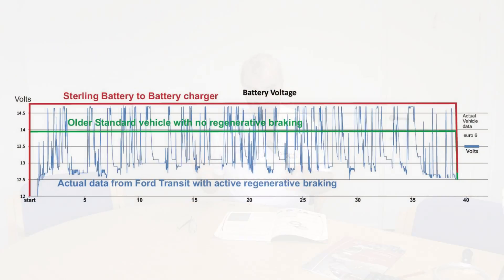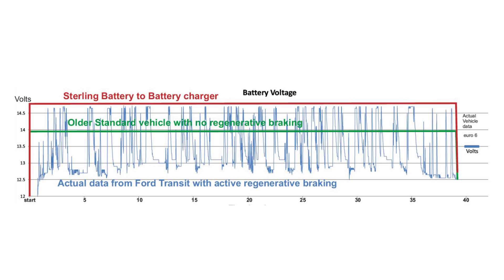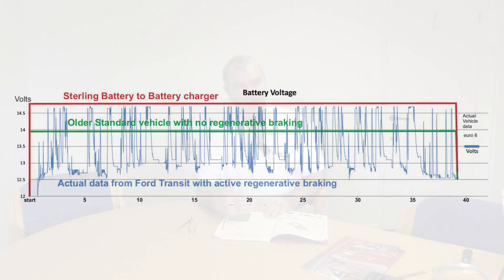Smart Alternators and Regenerative Braking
Charles sterling discusses regenerative braking, smart alternators and the plight of the contemporary DC systems onboard commercial vehicles. For more information please visit our